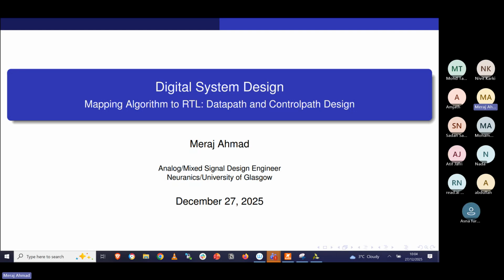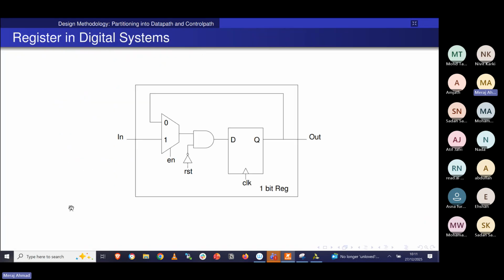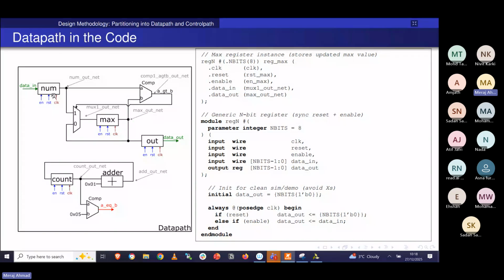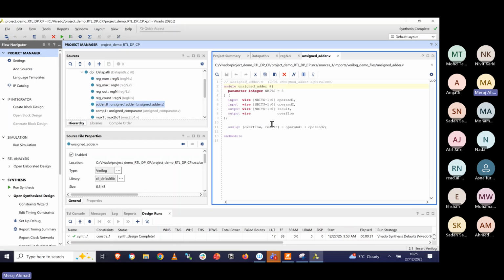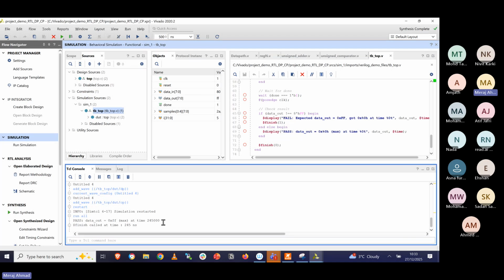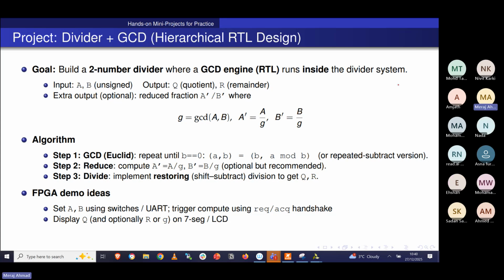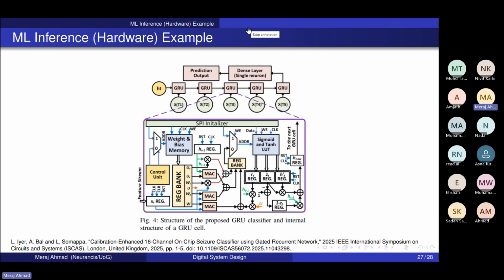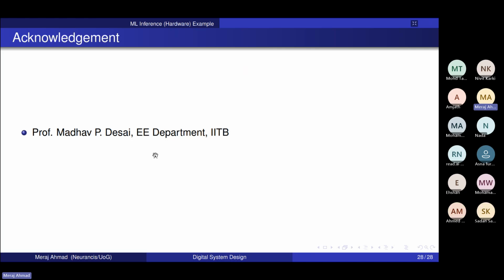Mapping DSP Algorithm to RTL: Datapath and Controlpath Design | Microarchitecture | FPGA/Digital IC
📌 In this tutorial, I show a practical method to map an algorithm (pseudocode) into synthesizable RTL by cleanly partitioning the design into Datapath (what computes) and Controlpath / FSM (when it happens).

We start with a simple but very teachable problem (read 5 serial 8-bit numbers and find the maximum) and build:
✅ a datapath with registers, muxing, comparator, counter
✅ a clear control FSM (Reset → Store → Compare → Counter → Loop → Done)
✅ a standard 3-block FSM coding style (state reg / next-state / outputs)
✅ handshaking concepts (req/acq + wait state) for clean module integration

Students, beginners in RTL, and anyone learning Verilog + FPGA/Vivado, microarchitecture, and FSM-based control.